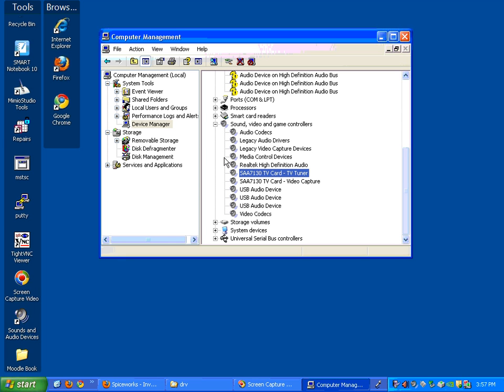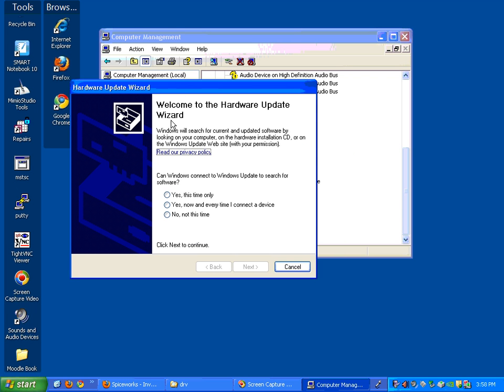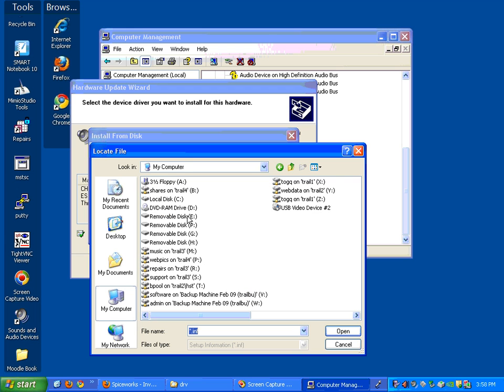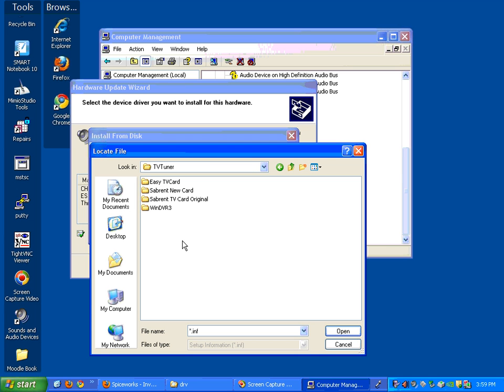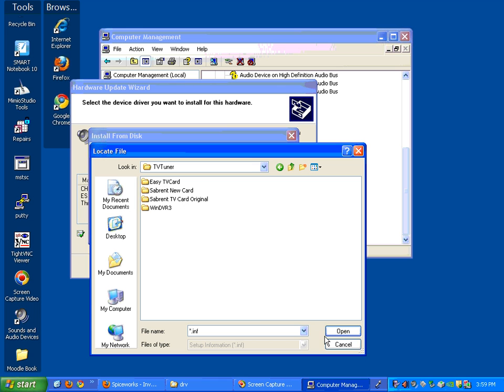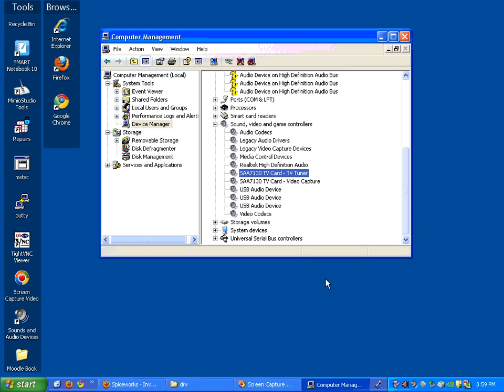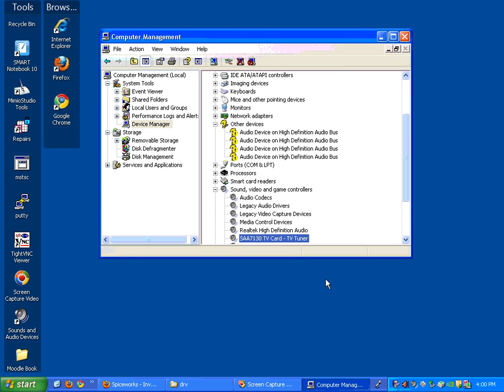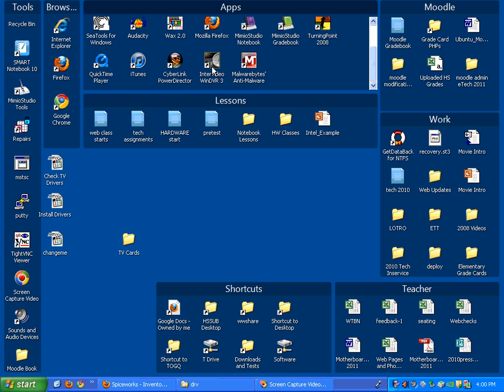Manually installing TV Card Drivers